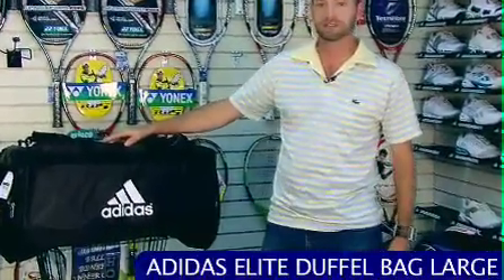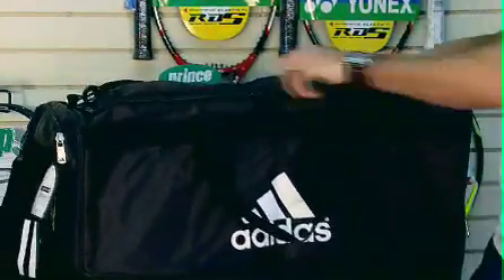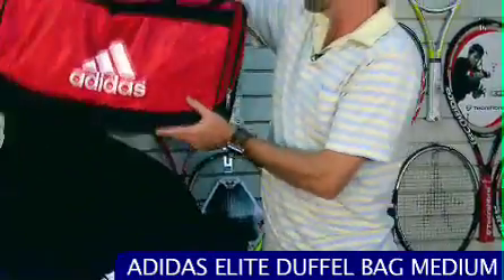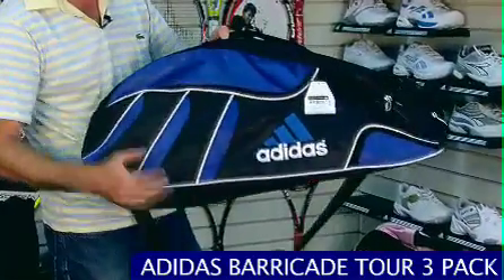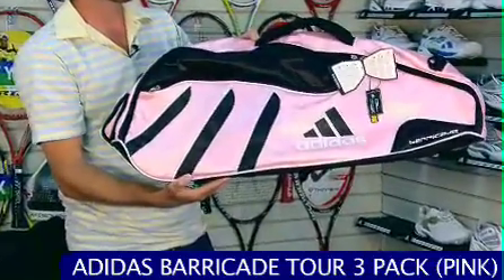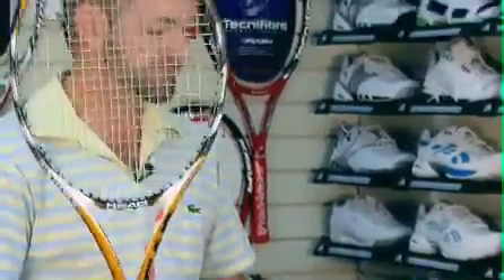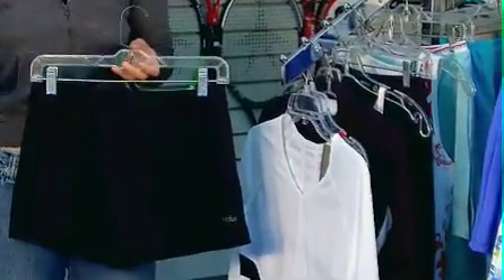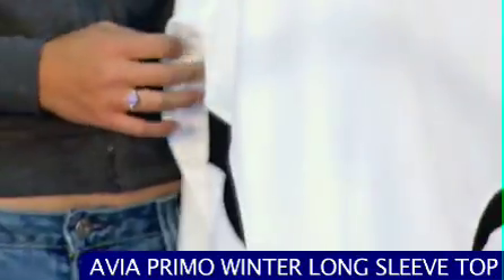Tennis Warehouse VLOG #44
Tennis Warehouse Vlog featuring Chris Edwards and Tiffani Yamamoto. Products featured: New Adidas and HEAD bags, plus apparel from Avia.